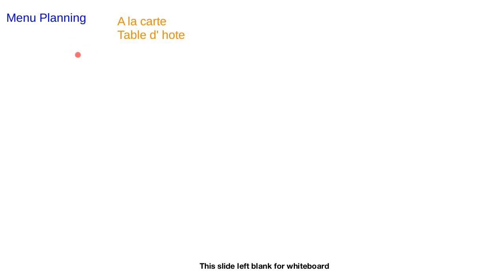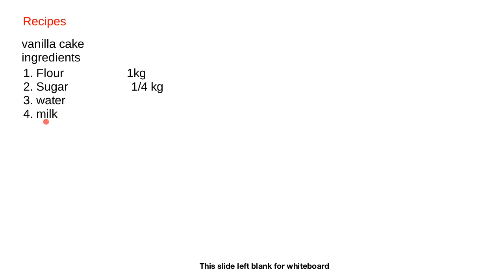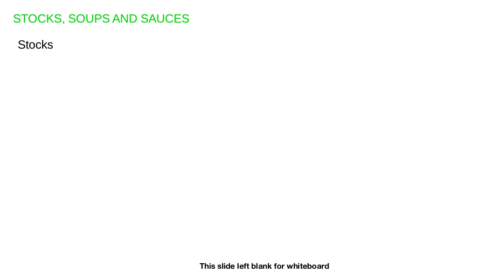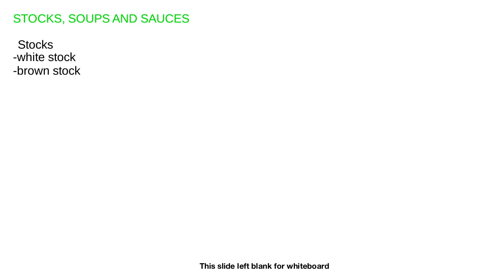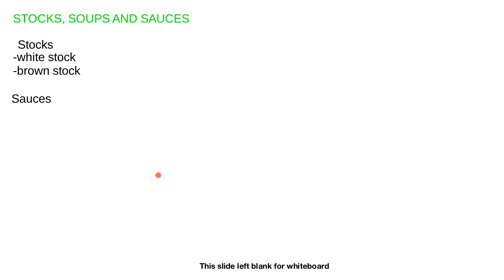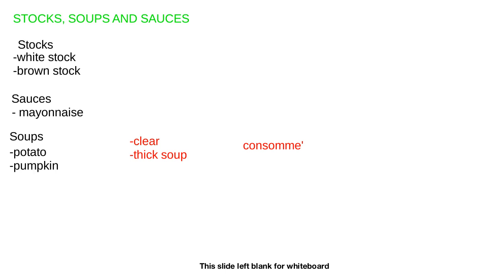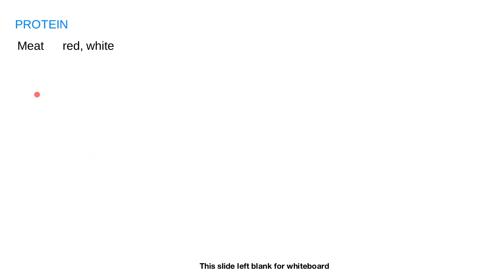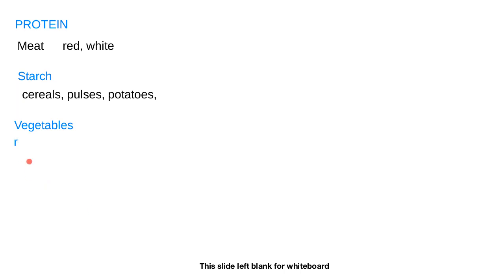Protein, Starch, Vegetables and Salads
Food and Beverage Production Theory
Tutor: Rose Moraa